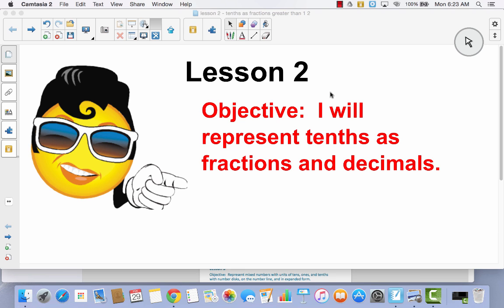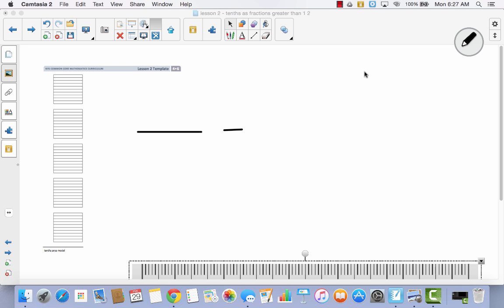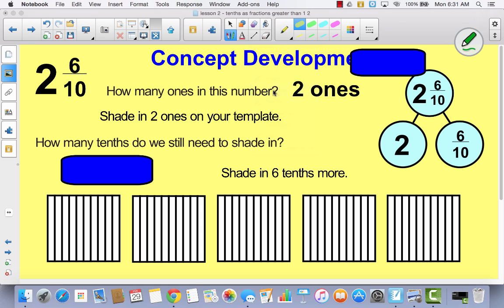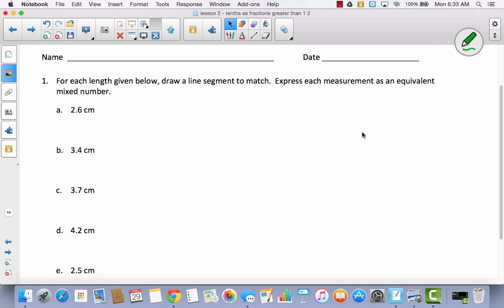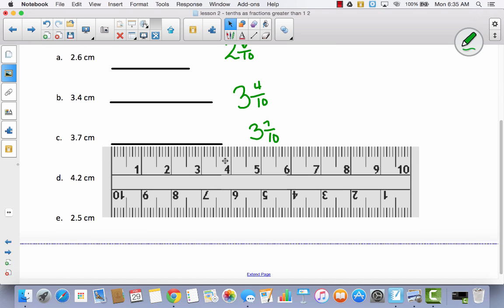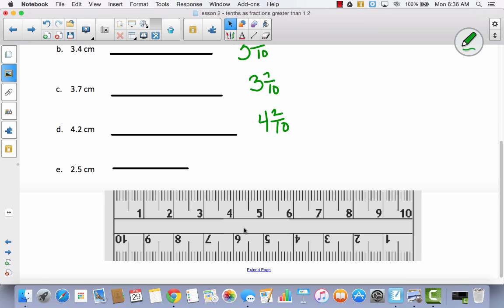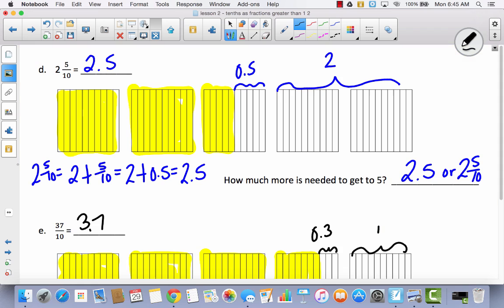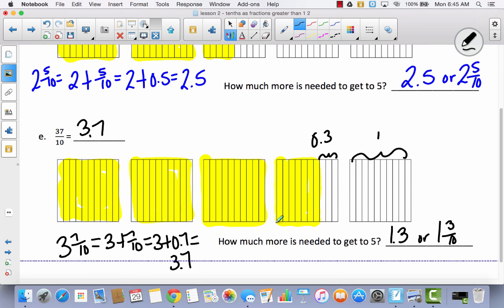Mod 6 Lesson 2 - represent tenths greater than 1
represent tenths as fractions and decimals greater than 1